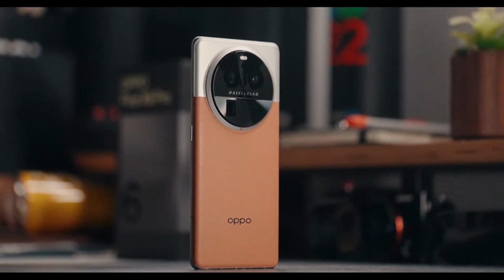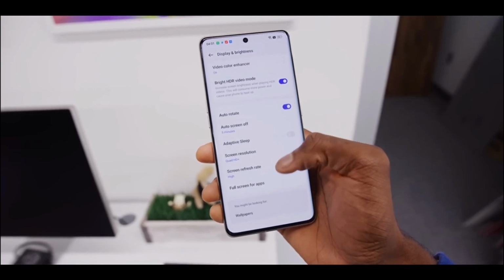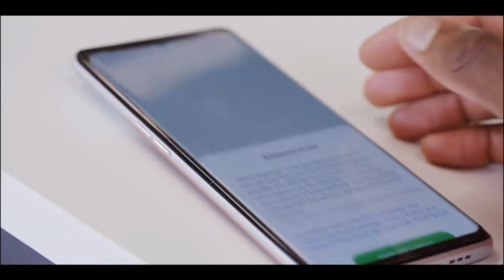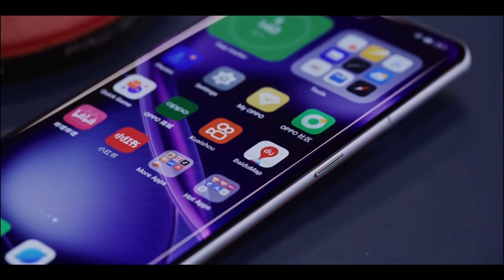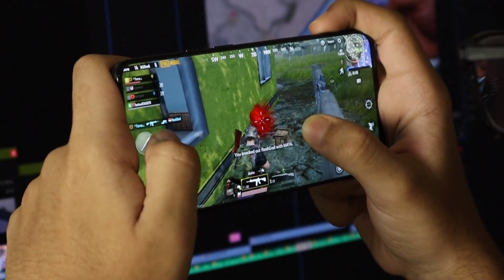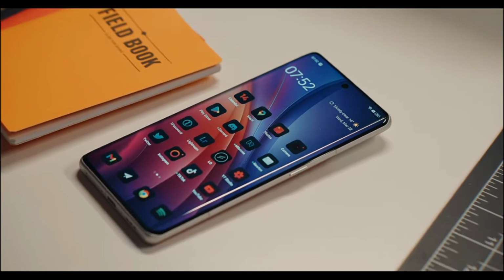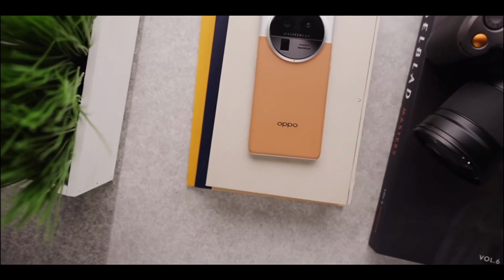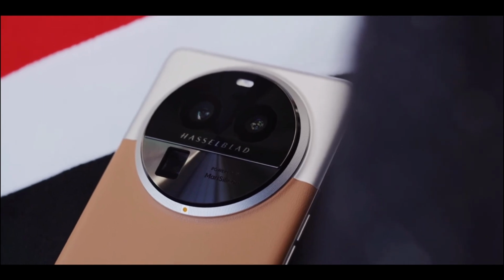Oppo Find X6 Pro : Review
The Oppo Find X6 is the latest addition to Oppo's flagship line of smartphones, and it's packed with features that are sure to impress even the most discerning tech enthusiast. With a sleek and modern design, this phone boasts a large, vibrant display that's perfect for streaming movies or browsing social media. And with its powerful hardware and intuitive software, it's capable of handling even the most demanding tasks with ease.

One of the standout features of the Oppo Find X6 is its camera system. With a triple-lens setup on the back, this phone is capable of capturing stunning photos and videos in almost any lighting conditions. Whether you're taking a portrait of a loved one or shooting a landscape, the Find X6's camera system is sure to deliver stunning results.

Under the hood, the Oppo Find X6 is powered by the latest and greatest hardware available, including a powerful processor and plenty of RAM. This means that you'll be able to run even the most demanding apps and games without any lag or slowdown.

And with a large battery that's capable of delivering all-day battery life, you won't have to worry about running out of juice in the middle of the day. Plus, with fast charging capabilities, you can quickly top up your phone's battery whenever you need to.

Overall, the Oppo Find X6 is an excellent smartphone that's sure to impress anyone who values power, performance, and style. Whether you're a casual user or a power user, this phone is sure to deliver everything you need and more.